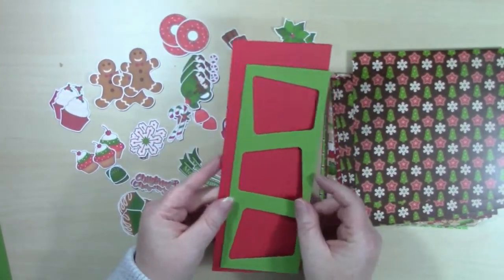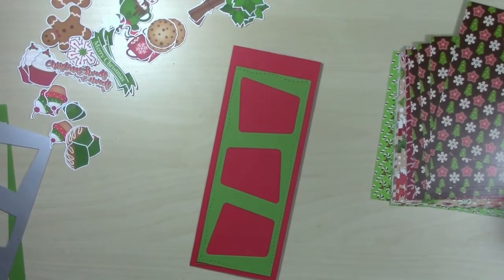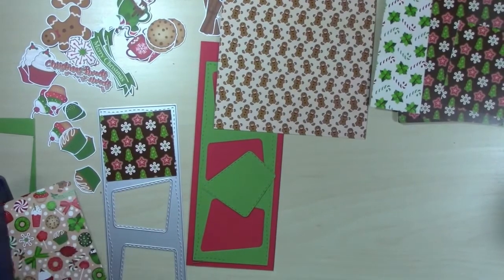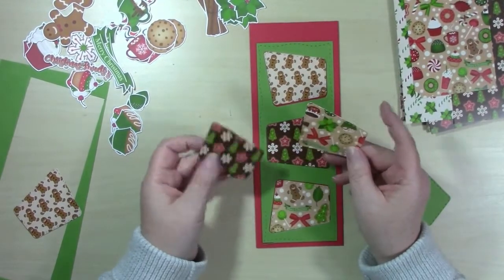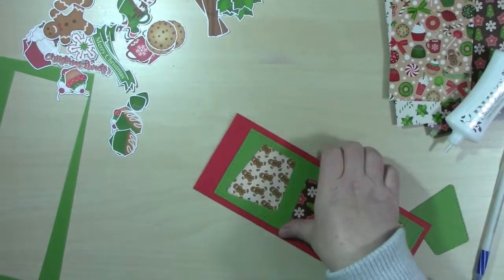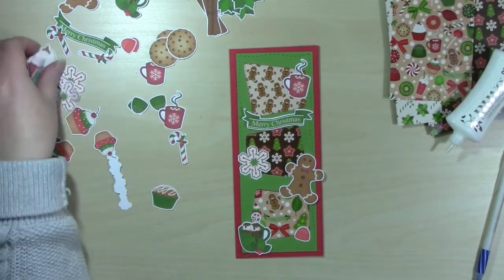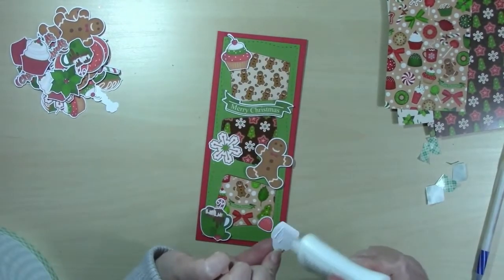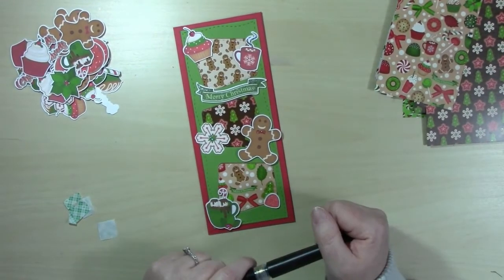Slimline Christmas Card featuring SFL A Sweet Christmas